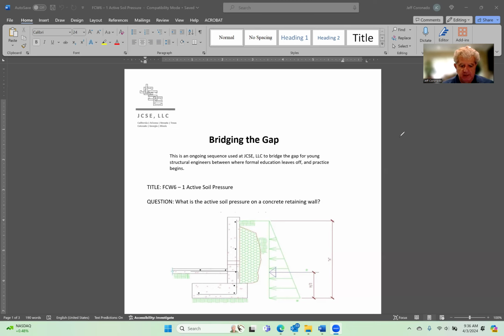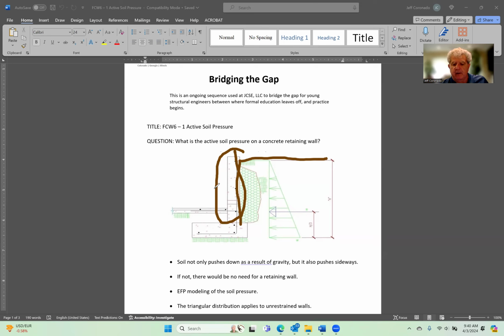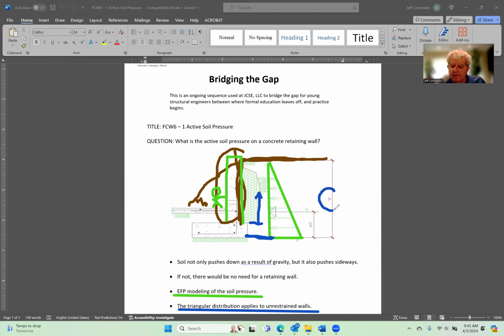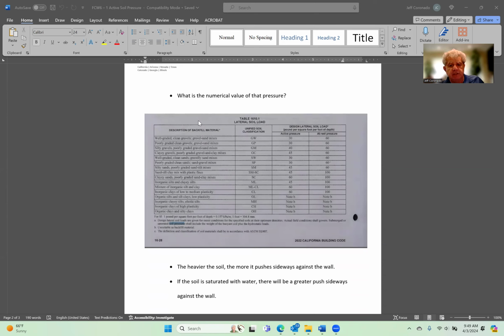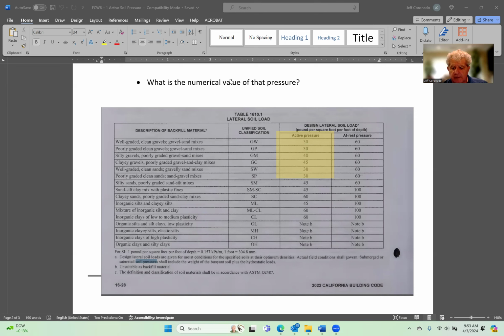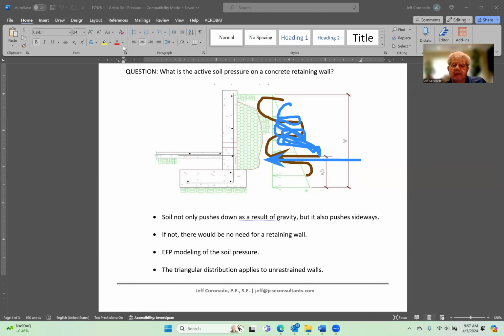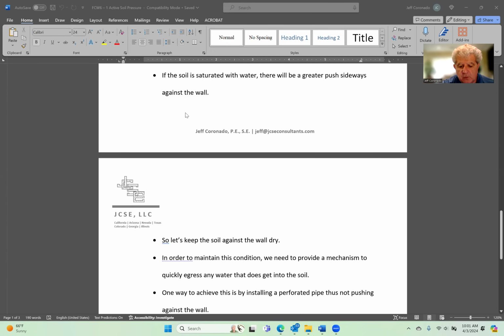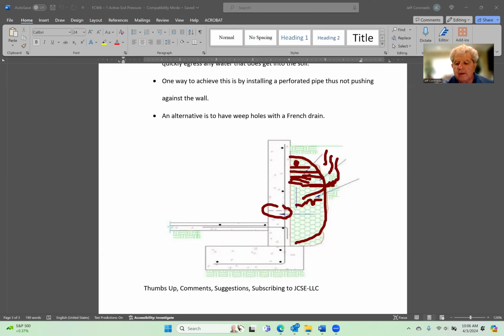FCW6 – 1 Active Soil Pressure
What is the active soil pressure on a concrete retaining wall?